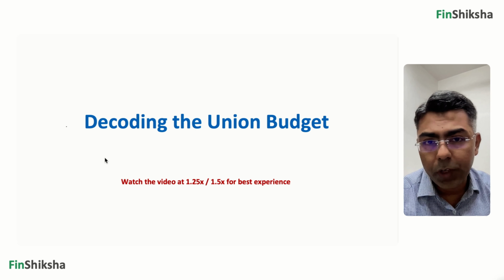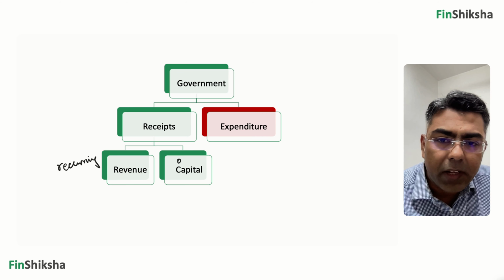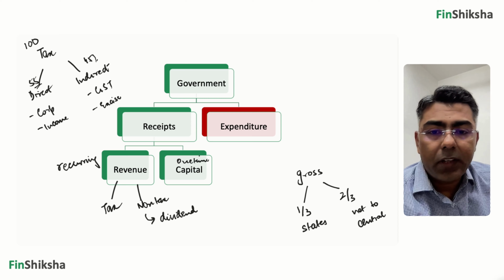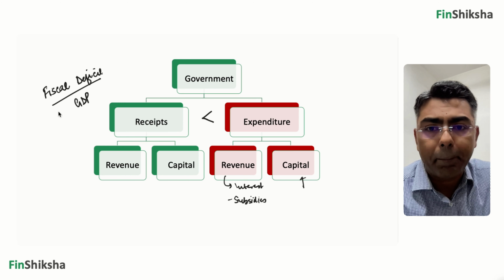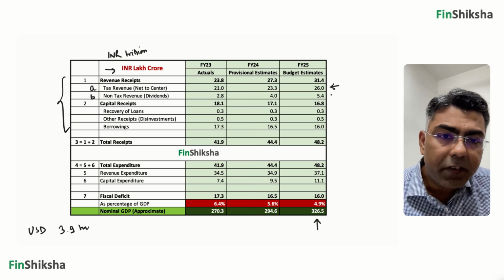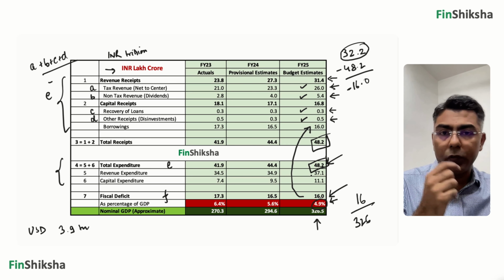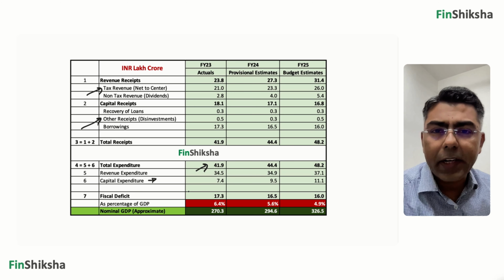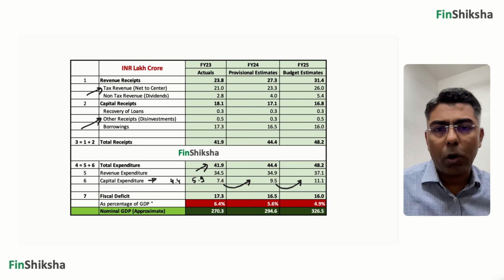Decoding the Budget Terminology in 15 minutes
This is a video decoding the Budget Terminologies. The latest budget review has also been uploaded, and can be found

How can we Understand the Union Budget in 15 minutes?

Here is a video that will help you do so.

Let’s understand some key terms in the Union Budget

We look at the government receipts and expenditure, and try to decode these terms

➡️ Receipts

The receipts are divided into 2

📌 Revenue Receipts: These are recurring – either through Tax or Non-Tax.

📌 Capital Receipts: Usually one-time receipts, mainly comprising of Disinvestment proceeds and Borrowings.

The overall gross tax revenue is comprised of

📌 Direct taxes: Taxes on income – that we pay directly. Income tax and Corporate tax are predominant parts here.

📌 Indirect Taxes : Taxes on transactions – that we pay to an intermediary, who deposits on our behalf. Eg GST, Excise Duty on Fuels

Non-Tax revenues comprise of Dividends by various PSU entities.

➡️ Expenditures

Here too there are 2 classifications

📌 Capital Expenditure: Any expense that creates an asset or reduces a liability for the government is capital expenditure – example – Infra spending, increasing stake in some PSU

📌 Revenue Expenditure: All other expenses are revenue expenditure (Think Interest Payments, Subsidies, etc)

Capital expenditure is only about 20% of overall spending, but is growing at a CAGR of 30% over the past two years.

Similar videos in Macroeconomics